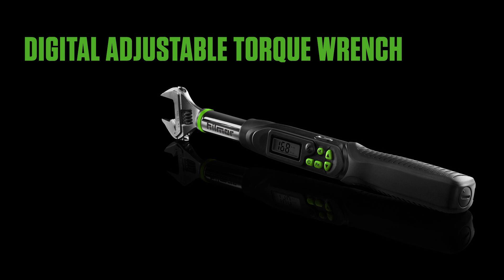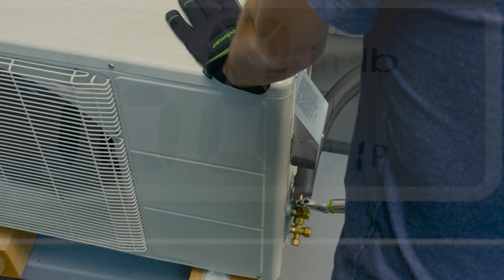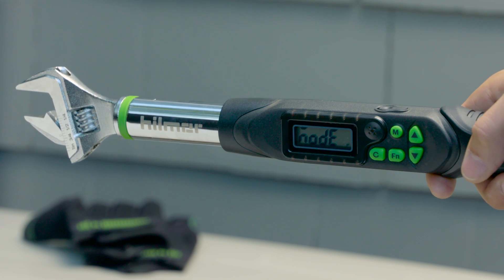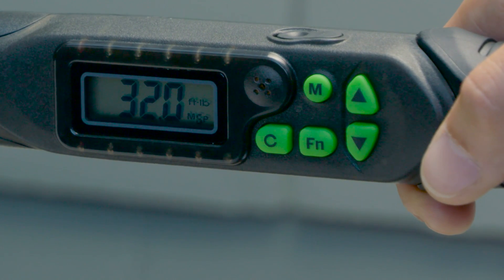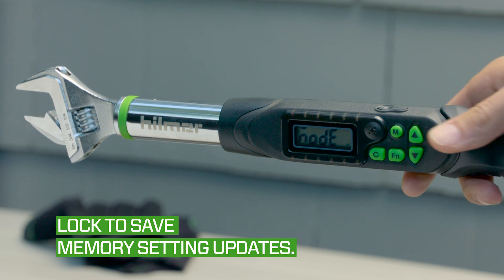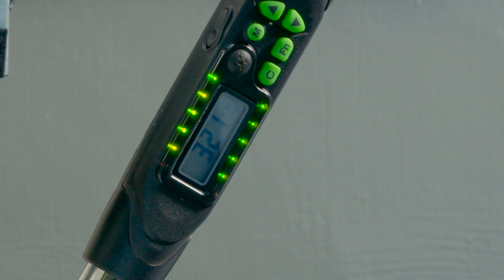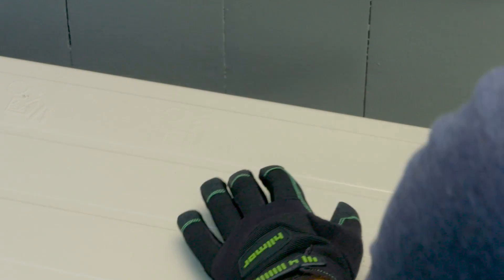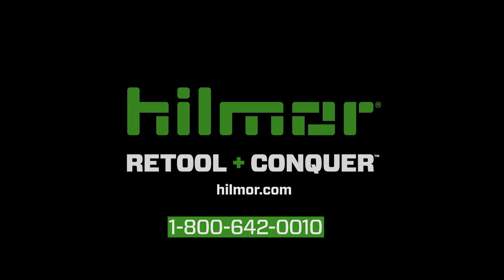hilmor Digital Adjustable Torque Wrench